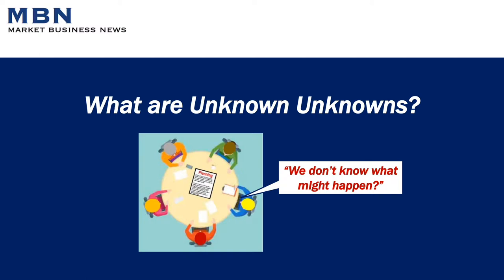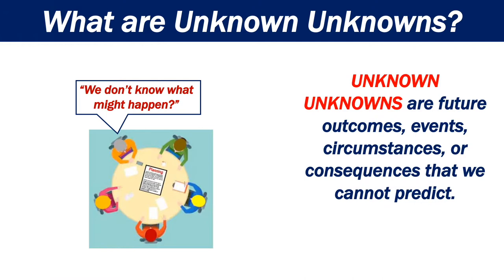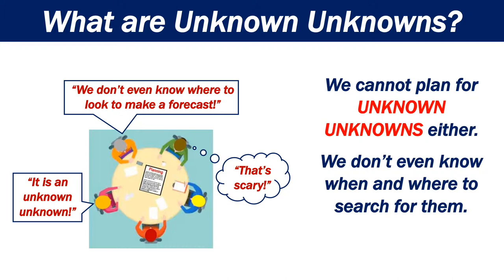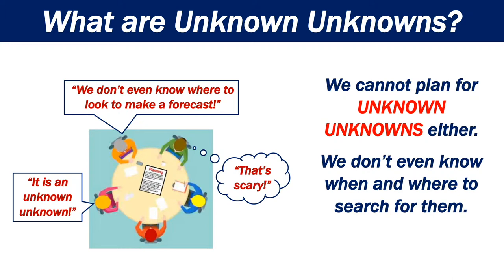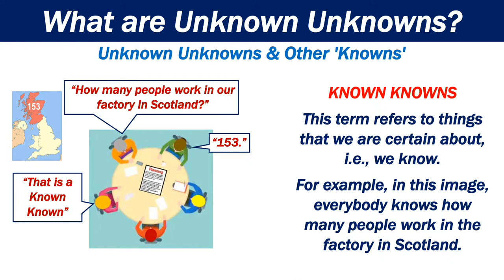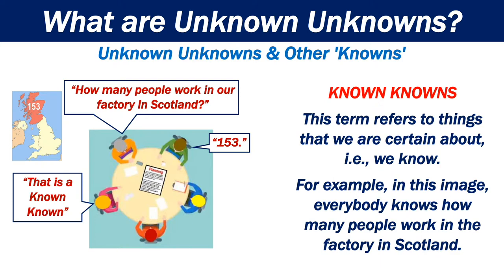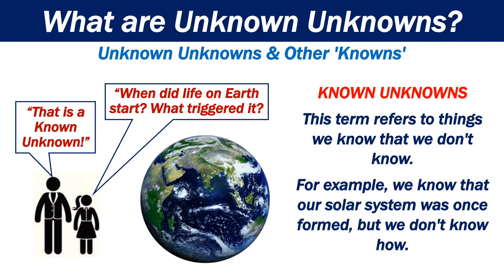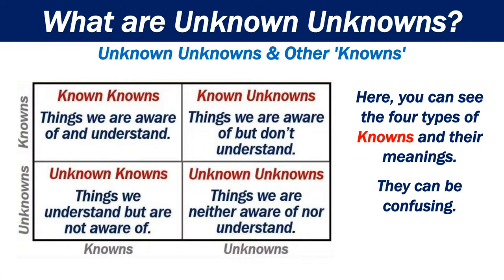What are Unknown Unknowns?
This video explains what unknown unknowns are. Unknown unknown are things we are neither aware of nor understand. We cannot plan or prepare for them.